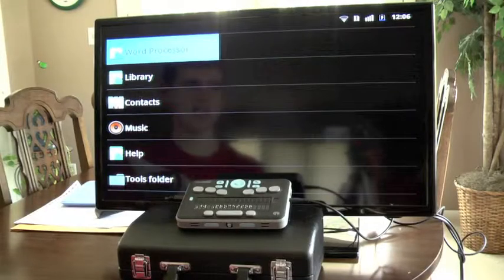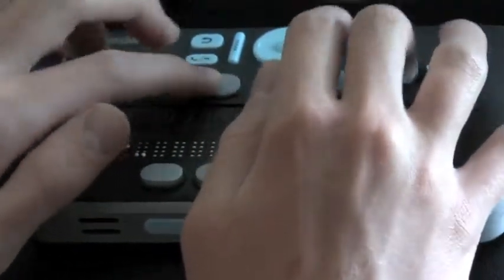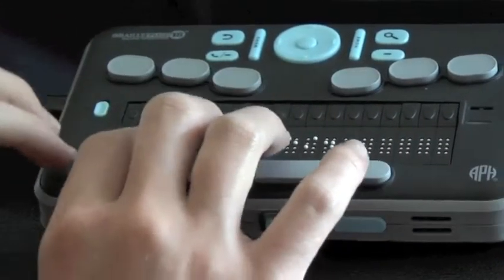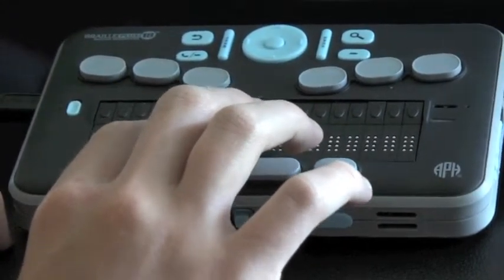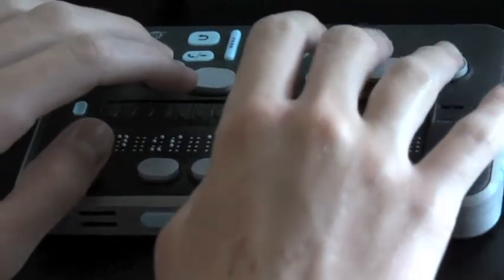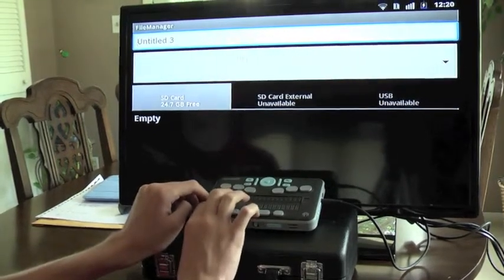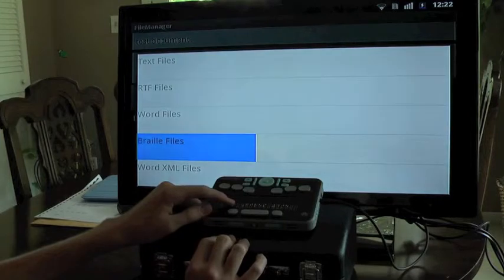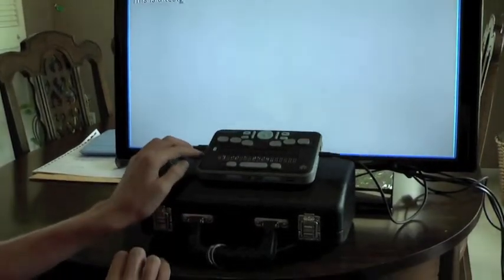APH Braille Plus 18 - Basic Word Processing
This video describes the basic word processing features of the APH Braille Plus 18 and includes basic editing features.